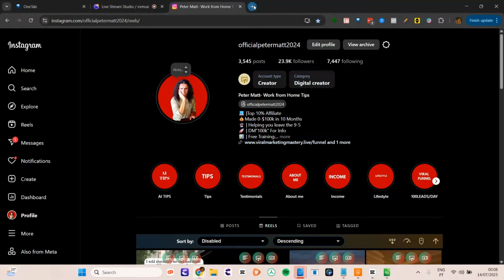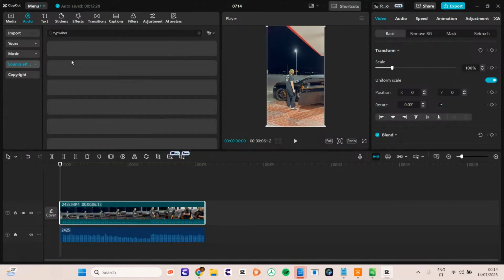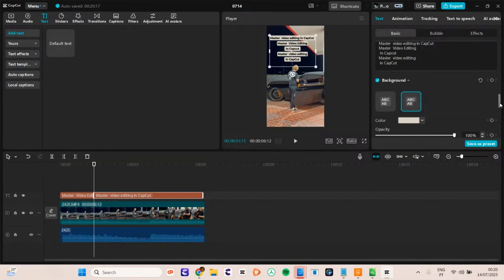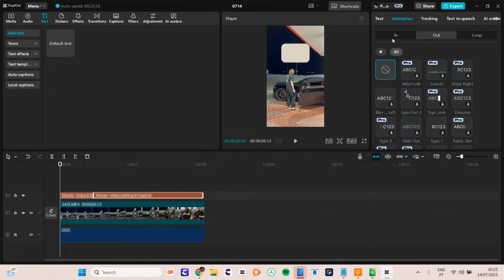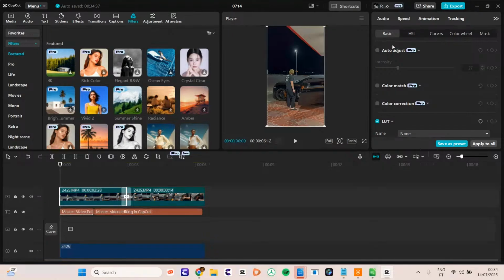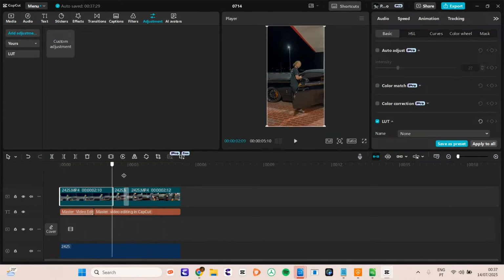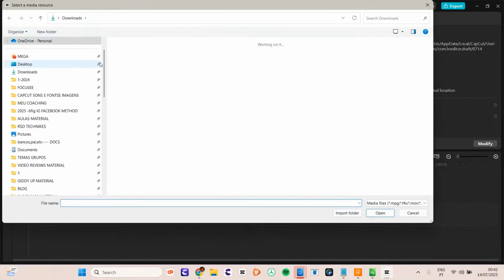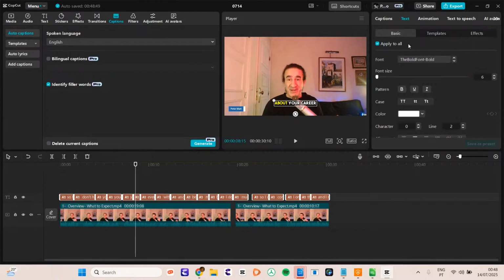Master video editing in CapCut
— and why it's outperforming every other app by miles (even for beginners).
If you want scroll-stopping content WITHOUT spending hours editing... you NEED to see this live.